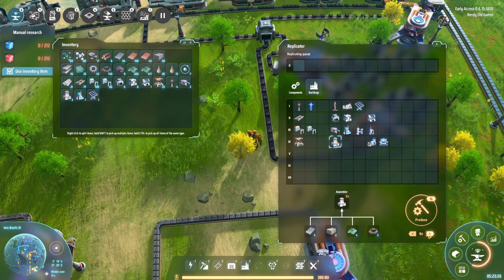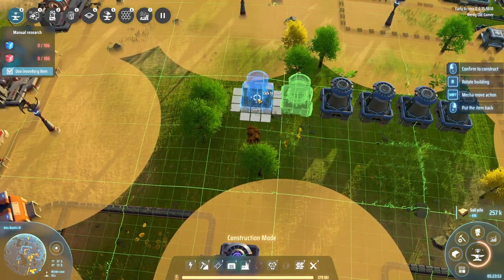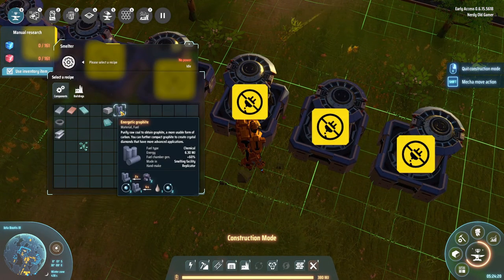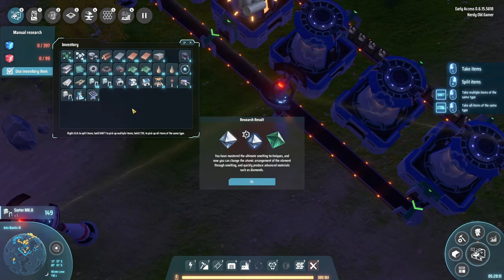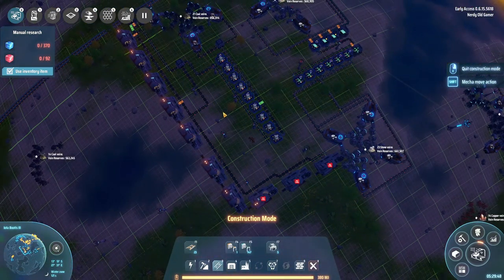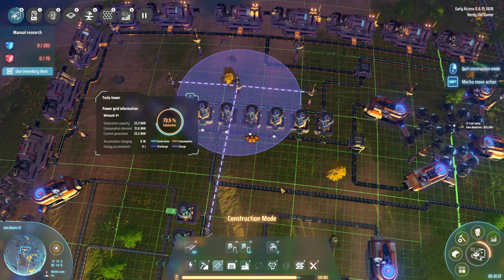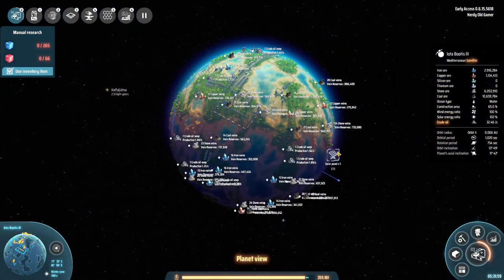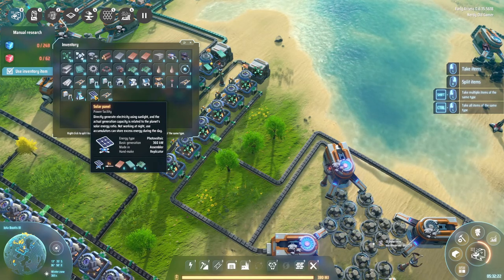Dyson Sphere Program Lets Play Ep7 | More Power Needed